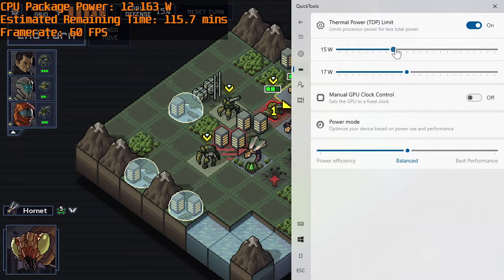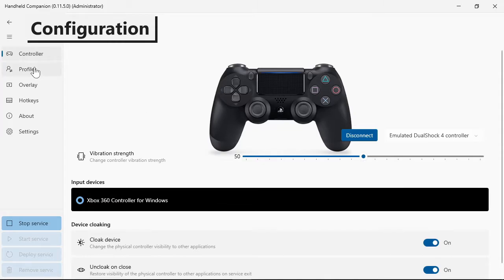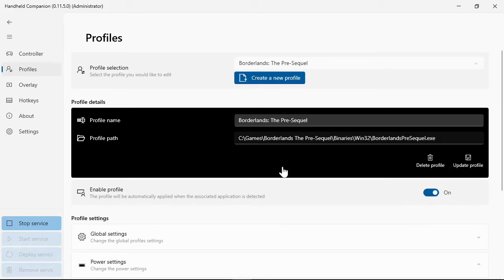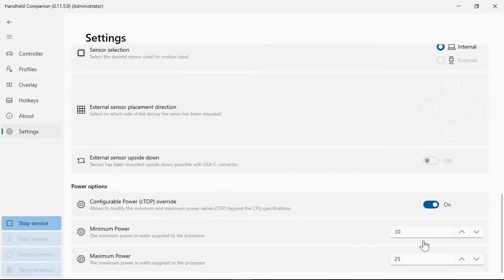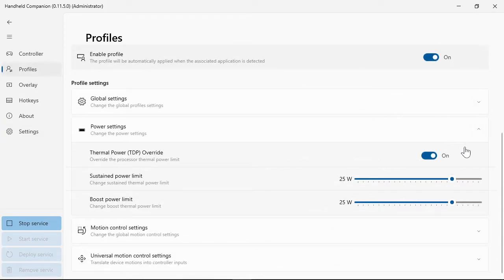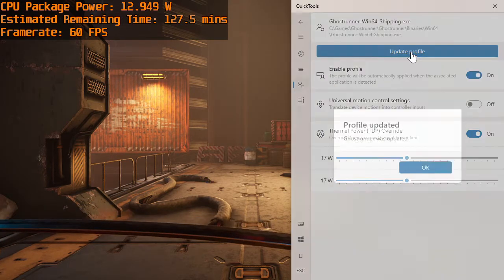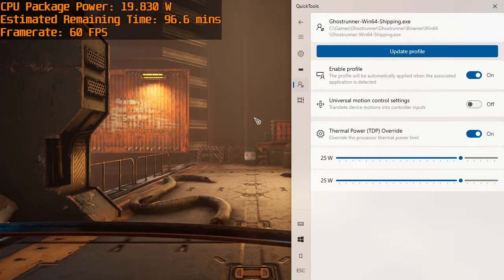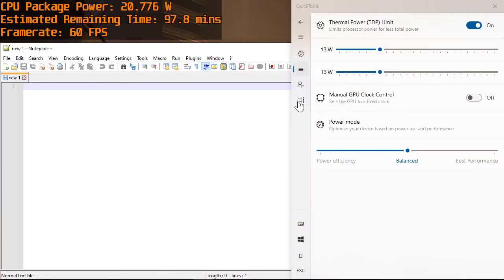Longer battery life with TDP control - Handheld Companion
Global and profile based TDP control through QuickTools demonstration.
Ayaneo 2021 Pro
Into the breach and Ghostrunner

OSD with HWiNFO64 and RTSS.

00:00 - Intro
00:44 - GUI - Configuration
01:53 - Quicktools Profile TDP